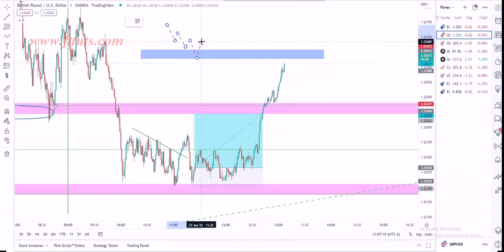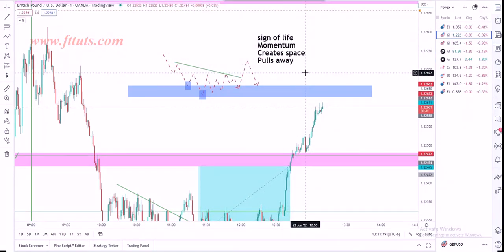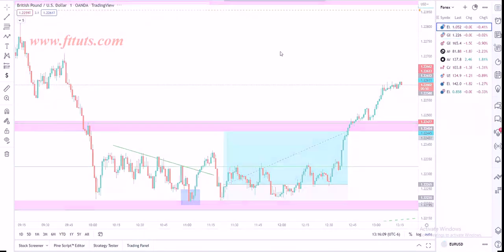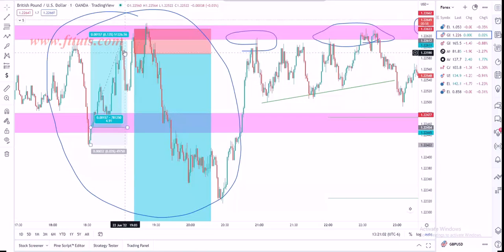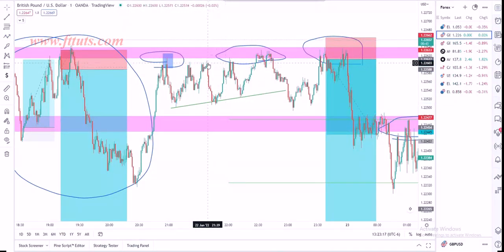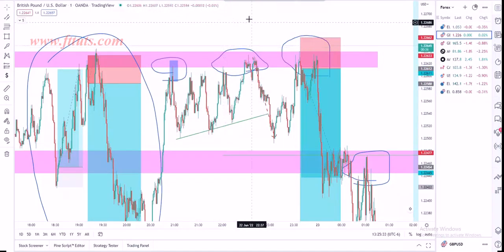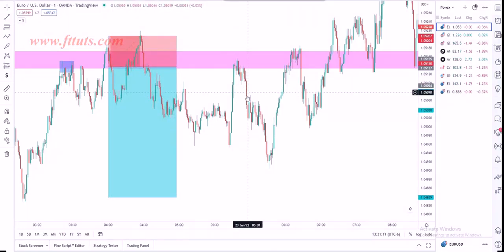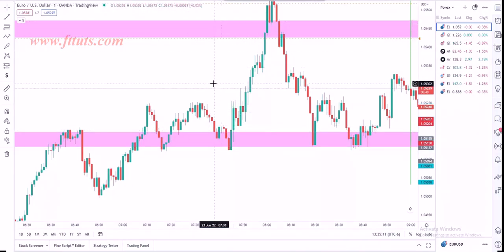8. Understanding Momentum - Signs Of Life